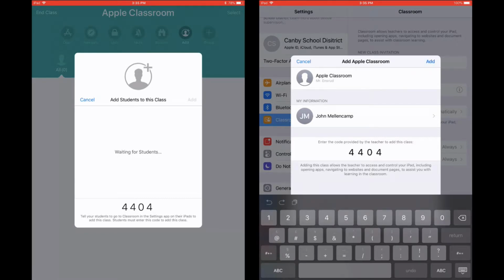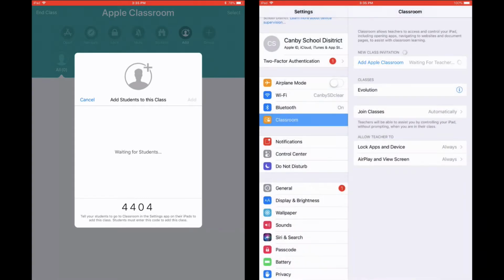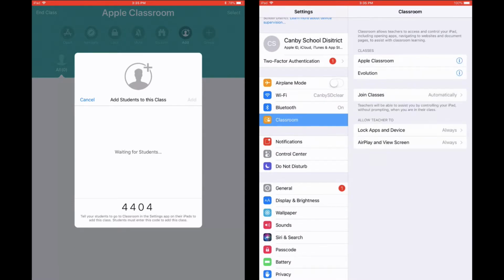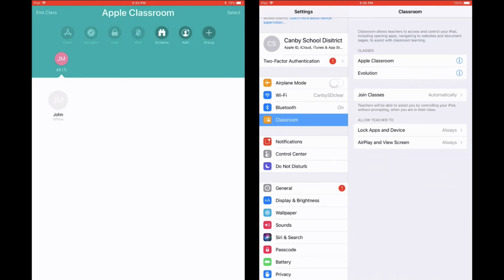How to Use Apple Classroom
How to setup and use Apple Classroom.